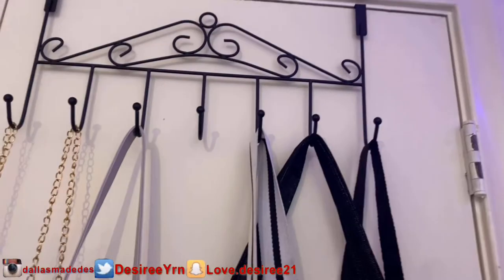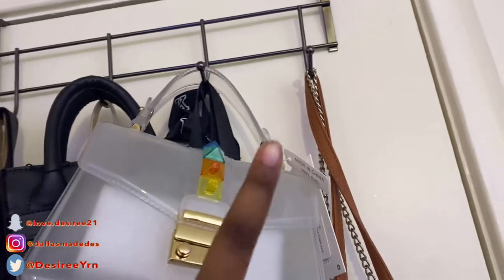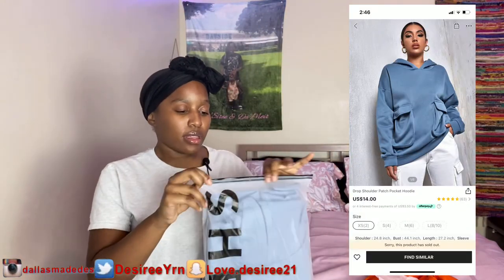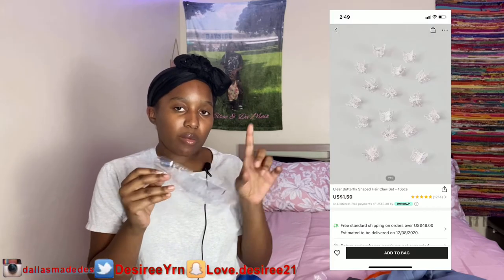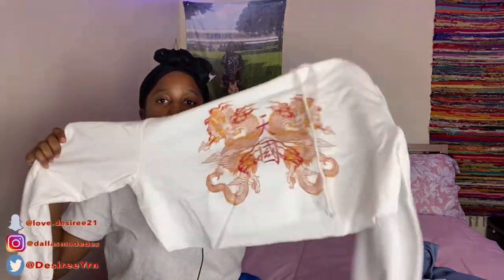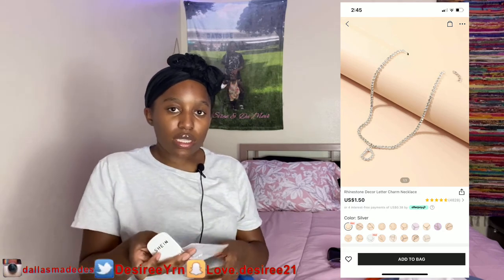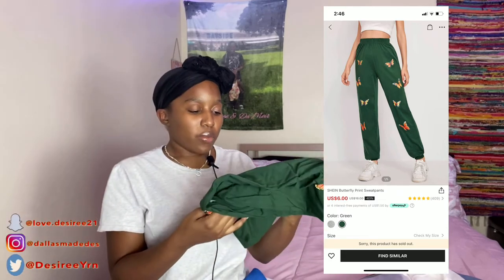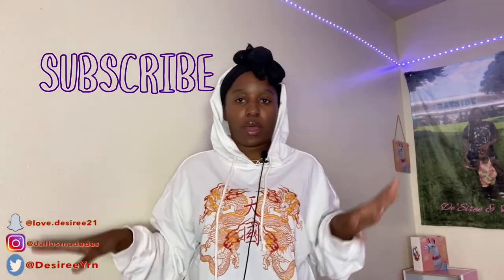HUGE SHEIN TRY-ON HAUL | Fall+Winter Edition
HUGE SHEIN TRY-ON HAUL | Fall+Winter Edition | Cheap And Trending
Are Shein Clothes Worth The Price?

Hi, my name is DeSiree im a 19 years old teen mom from Texas.

PLEASE CONTINUE TO LET ME KNOW WHAT YOU WANT TO SEE FROM MY CHANNEL. I LOVE AND APPRECIATE ALL OF YOUR SUPPORT. AT THE END OF THE DAY, I’M JUST A GIRL WITH A CAMERA AND YOU NEVER KNOW WHAT YOU WILL GET FROM ME. 😊

WE ON THE ROAD TO 100K!

My Name Is DeSiree. I'm a teen mom from Texas and I just wanna have fun!